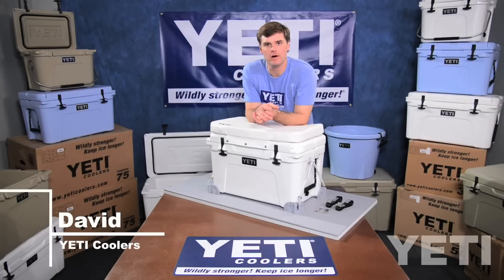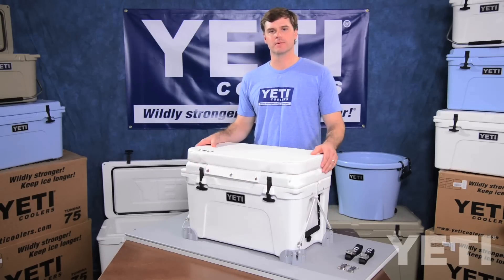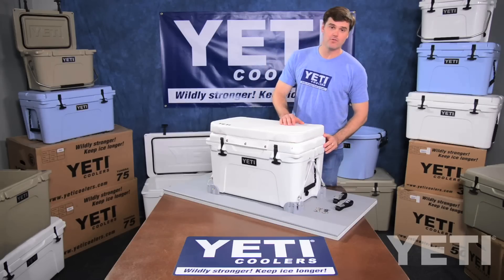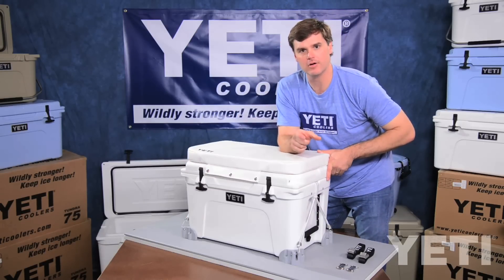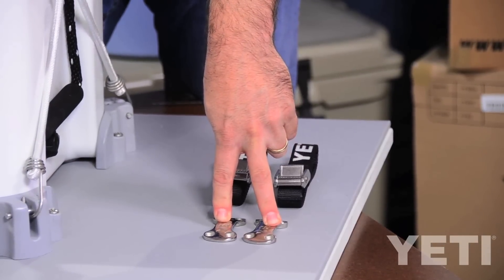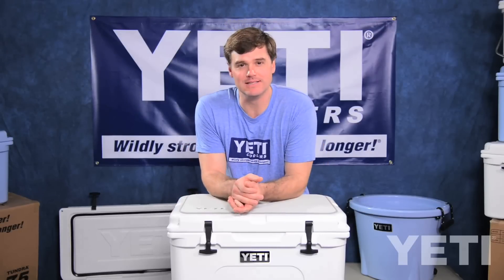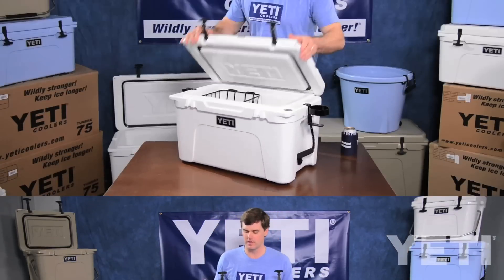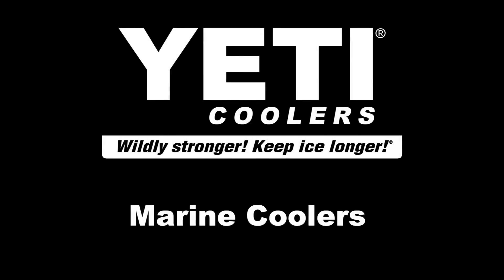YETI Cooler | Ultimate Marine Ice Chest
The YETI Tundra® combines versatility with durability. This premium cooler is infused with that legendary YETI toughness — a durable rotomolded construction and up to two inches of PermaFrost™ Insulation. Which is to say it's built to last and will keep your contents ice-cold even in sweltering conditions, like a triple-digit summer day in central Texas. No bowing, cracking, or melting here.